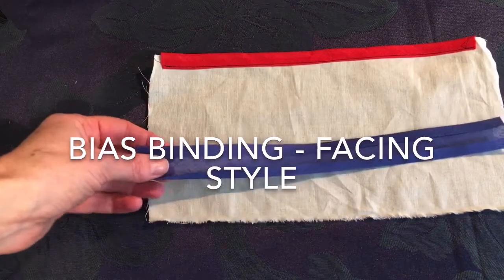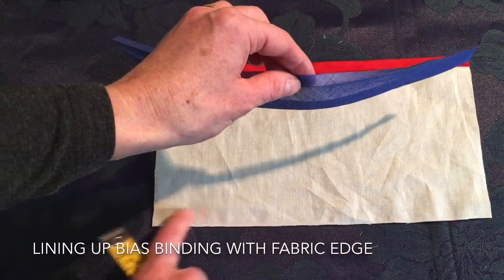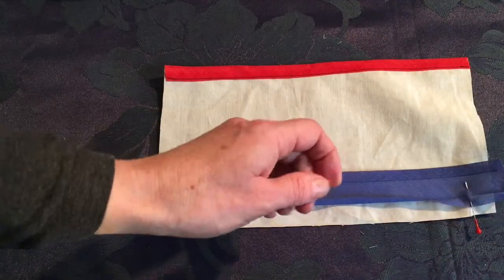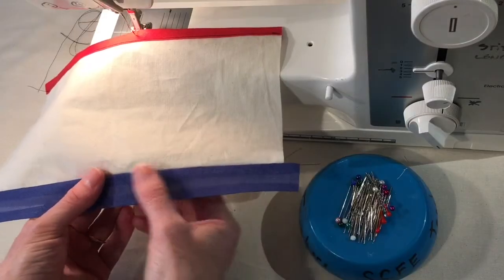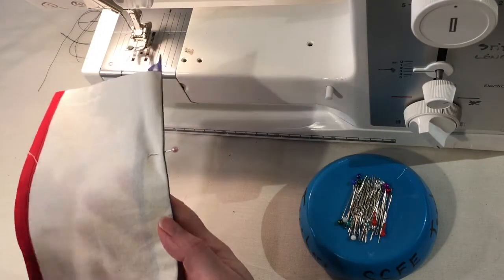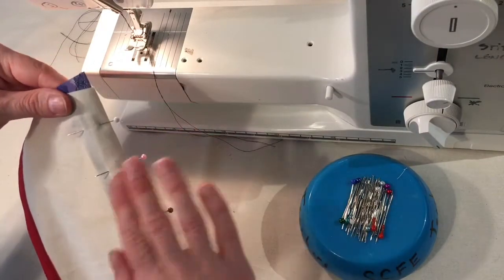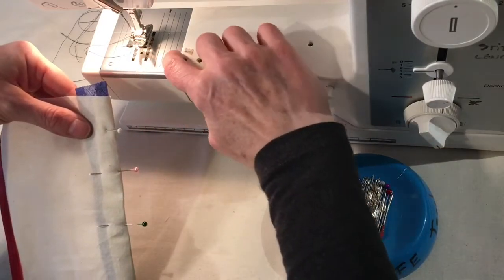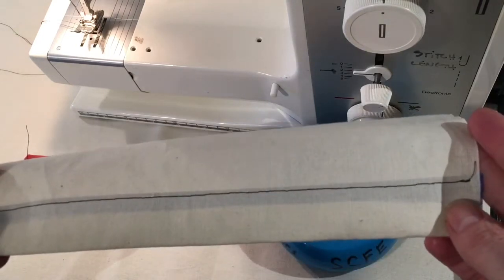Bias Binding 3- Machine stitched bias facing